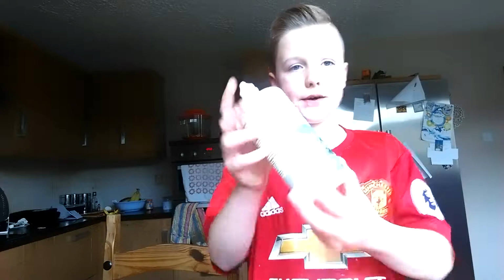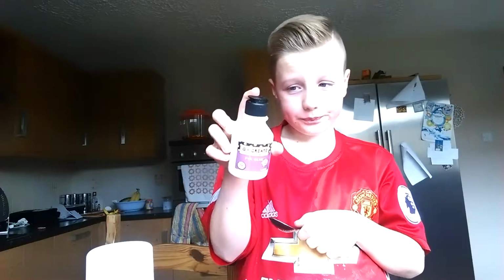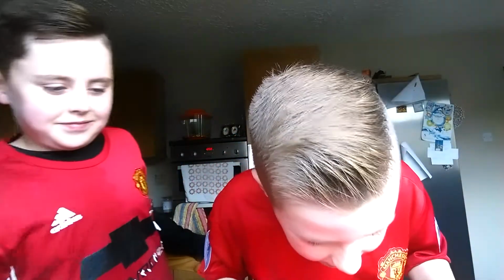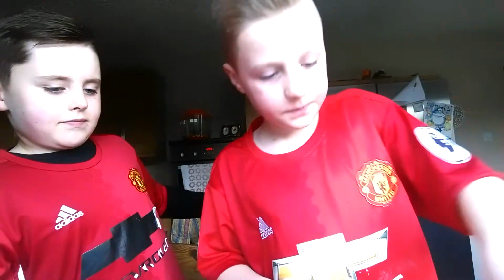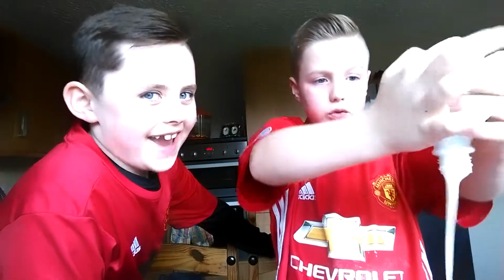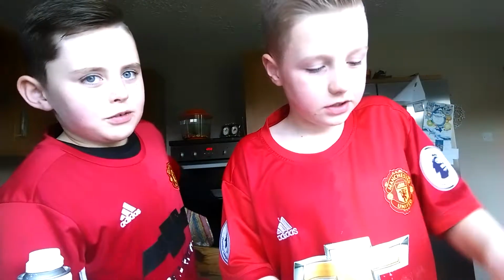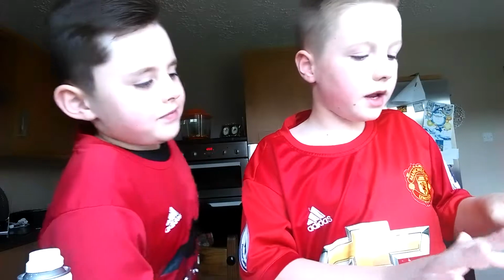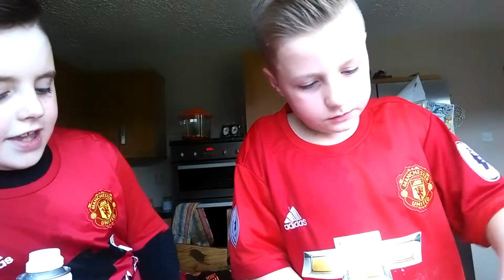We tried to make slime(FAILD)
Sub to flutershy849